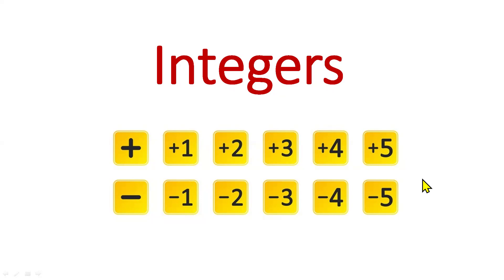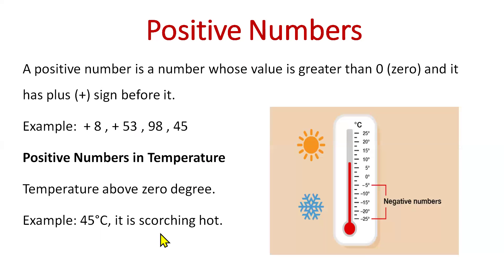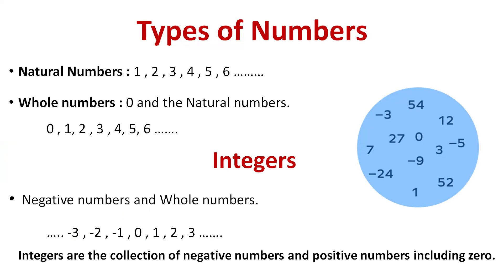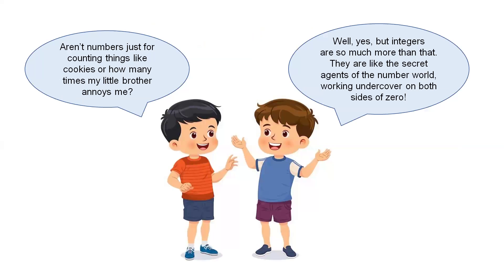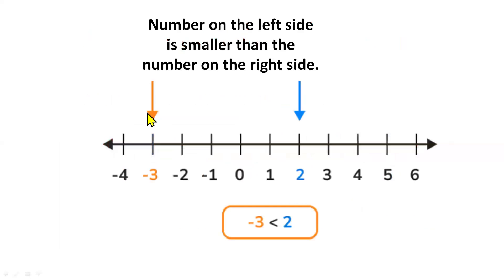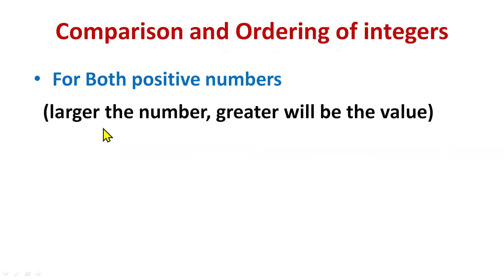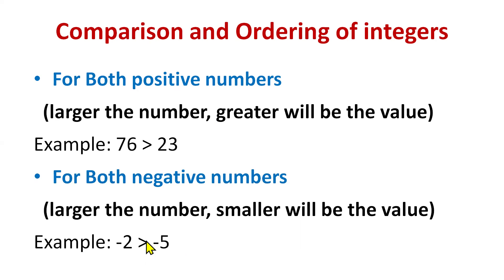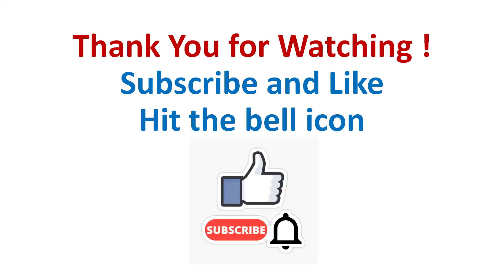Integers : Negative numbers and Positive numbers : Comparison of Integers : Math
Negative numbers and Positive numbers
Comparison of integers
Negative integers and positive integers
Integers in daily life
integer chapter explanation
define integers with examples
math chapter integers
how many types of integers
negative integers definition
what is a positive integer
what are integers
what is non negative integer
integers in english
the greatest negative integer
find the value of integers
write all properties of integers
integer number example
representation of integers on number line
negative numbers and integers
understanding and ordering integers
demo class for integers in english
order positive and negative integers
addition of integers on number line
Math Grade 7, Grade 6, Grade 5, Grade 4, Grade 3